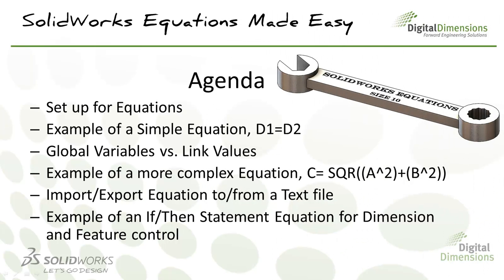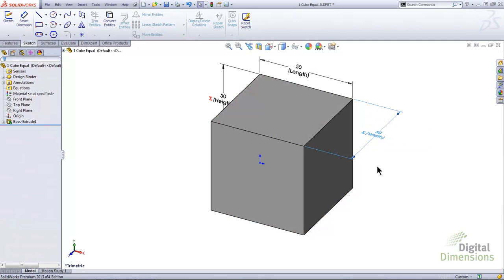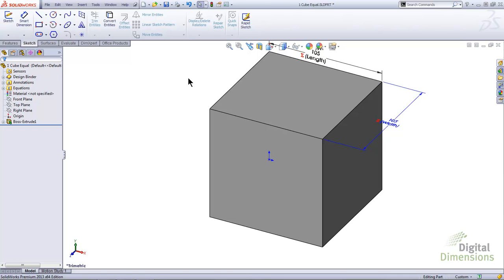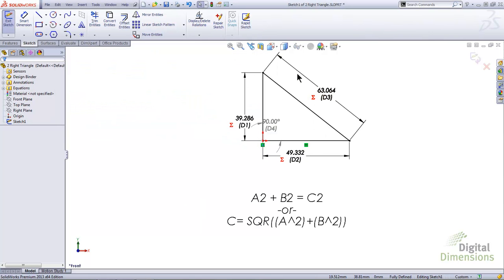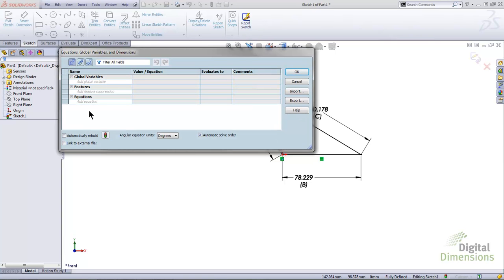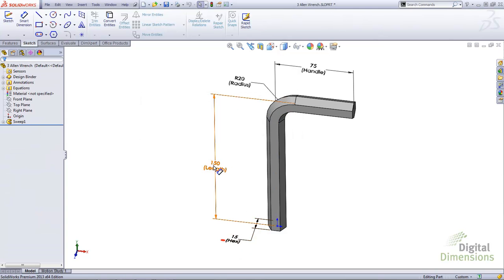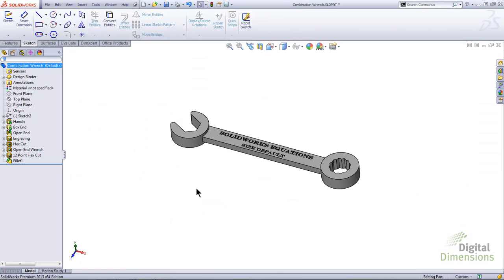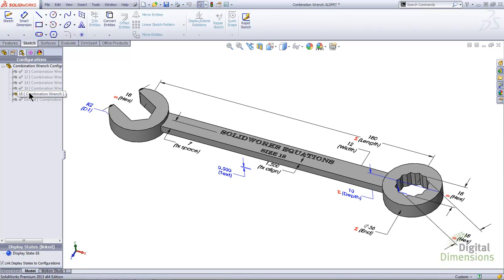Video Archive: SOLIDWORKS Equations Made Easy